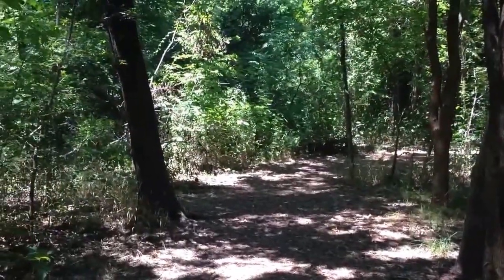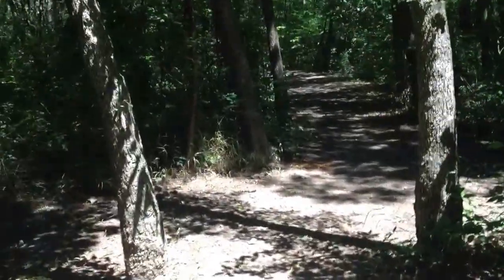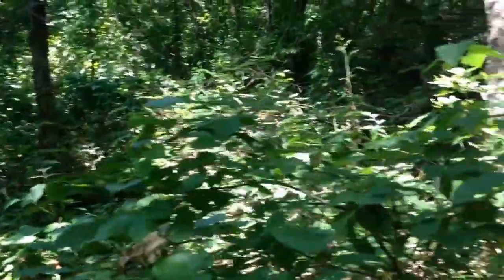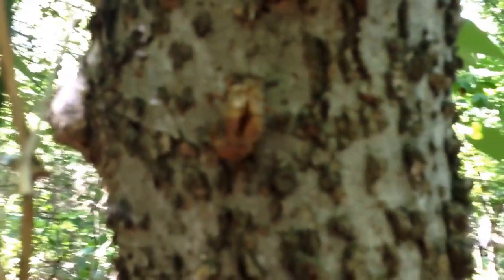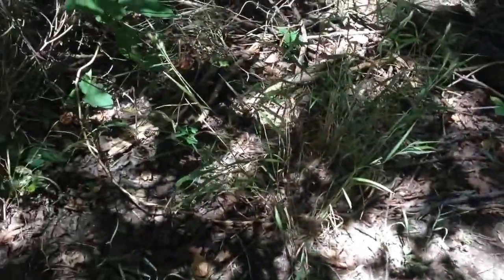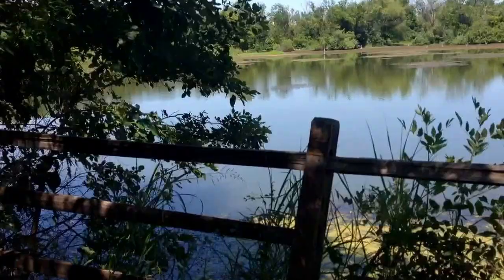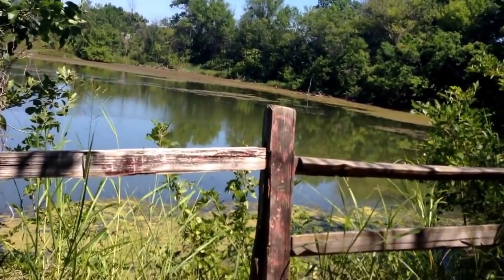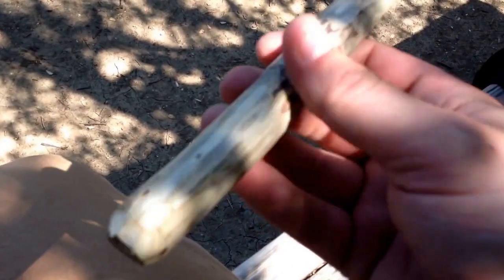Day Hike in Elm Fork Nature Preserve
Just a quick day hike in the Elm Fork Nature preserve in Carrolton TX. Is minutes away from work and is a nice get away.